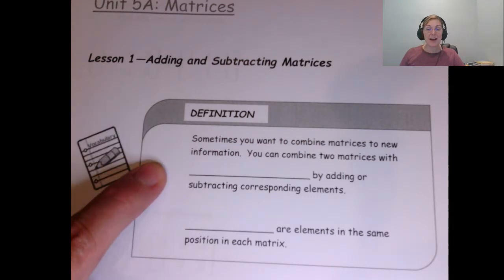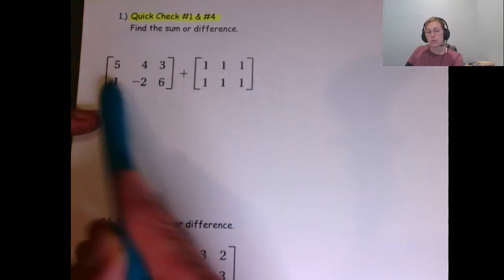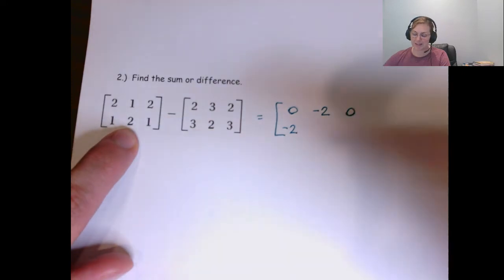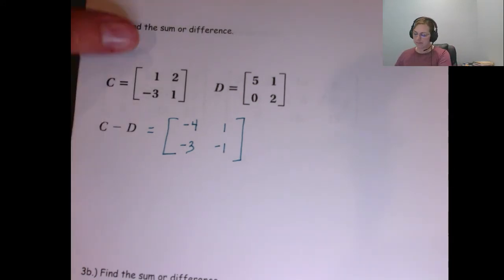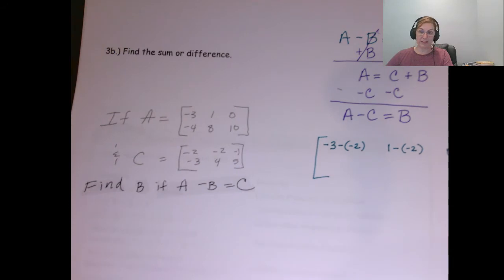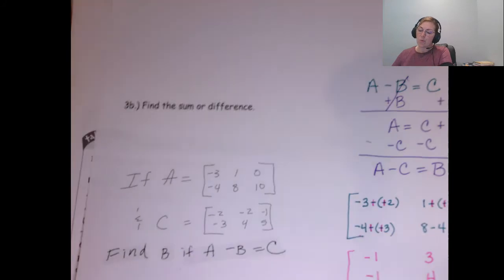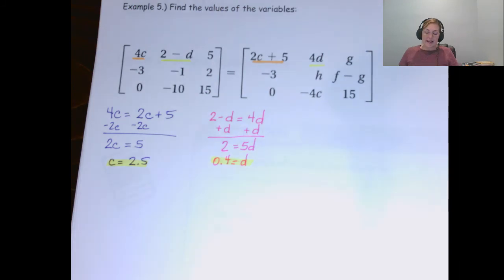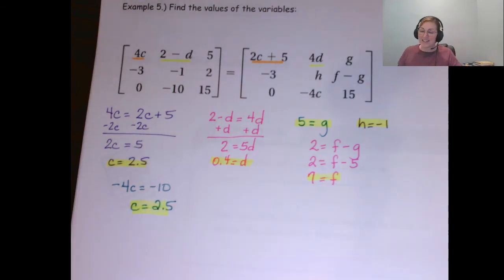Alg 2A U5L1 Reading Guide